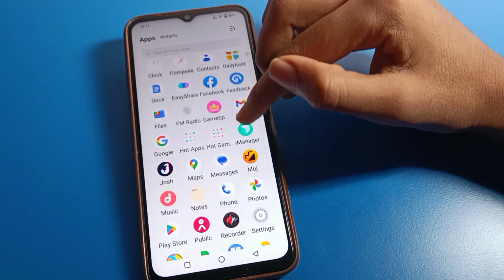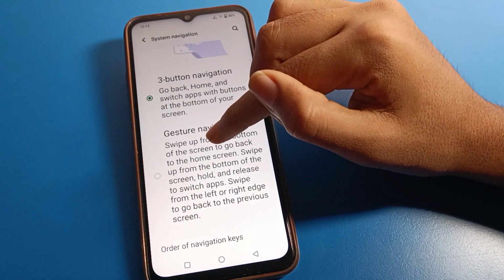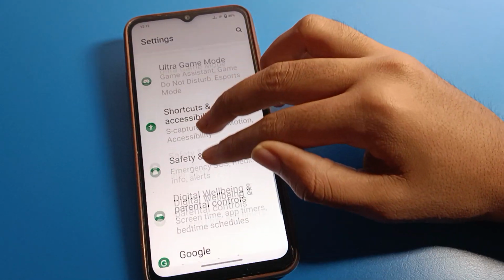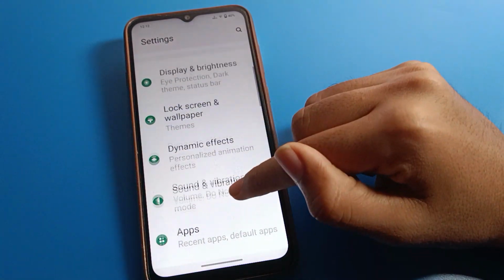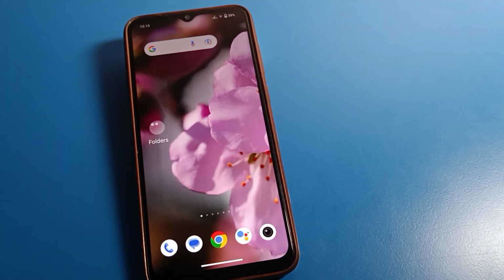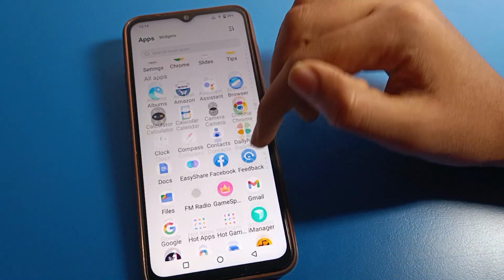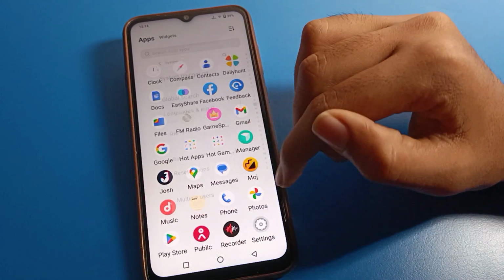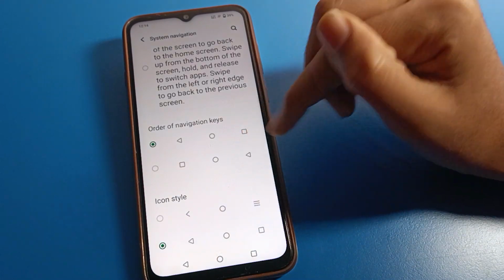System Navigation Setup iqoo z7 5g, how to use system navigation setting iqoo phone